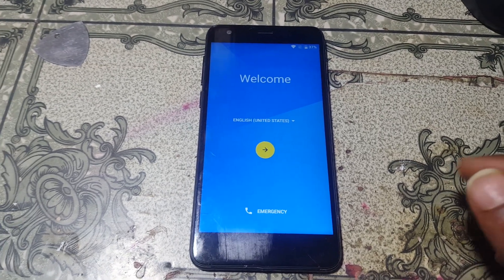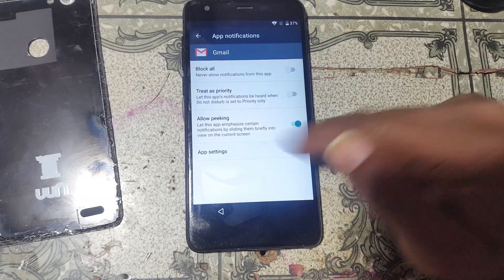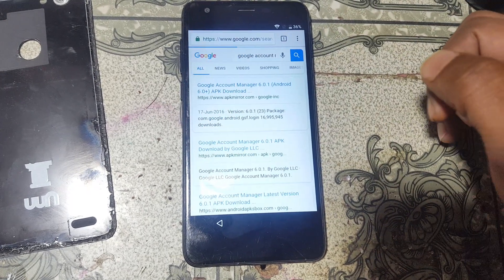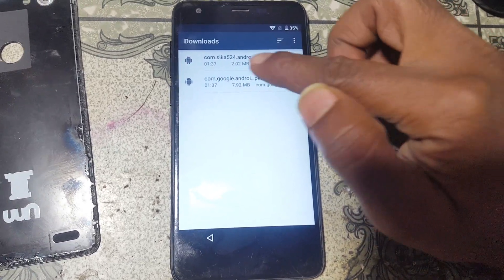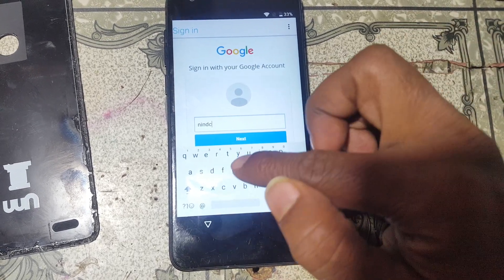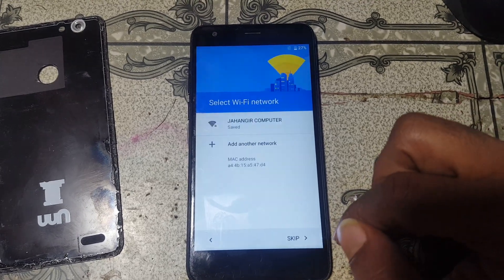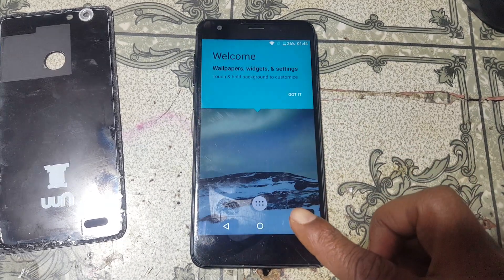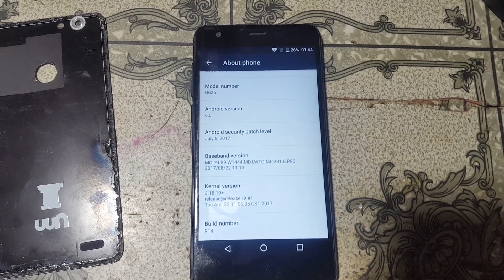Nuu Q626 frp bypass